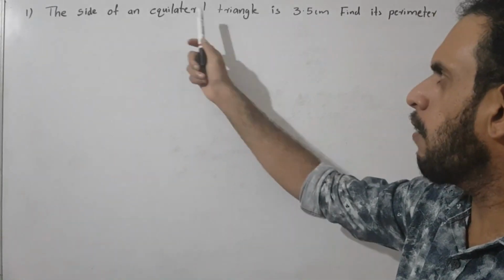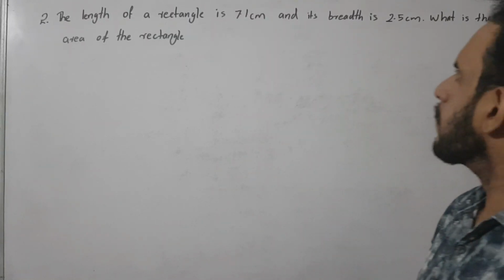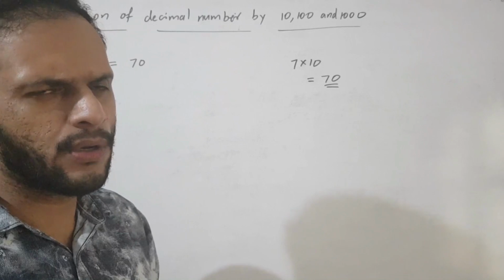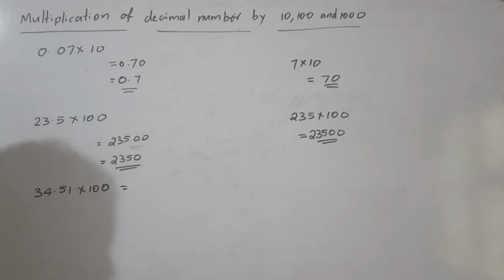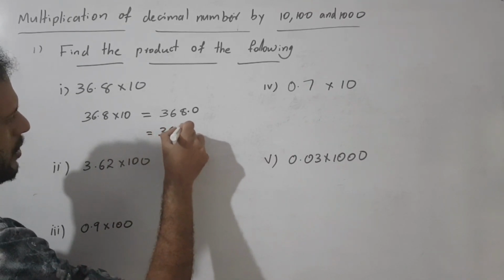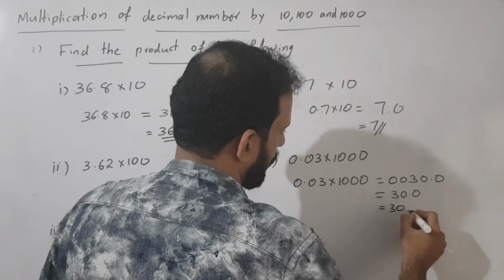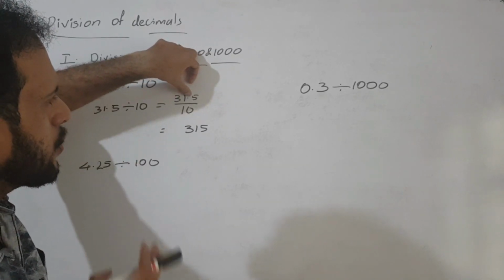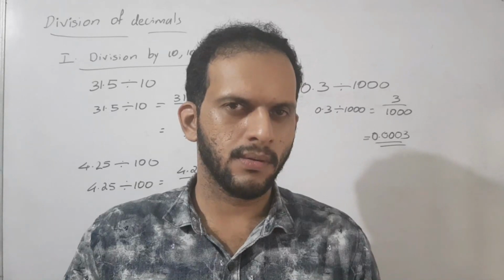Class VII Division & Multiplication By 10,100,1000